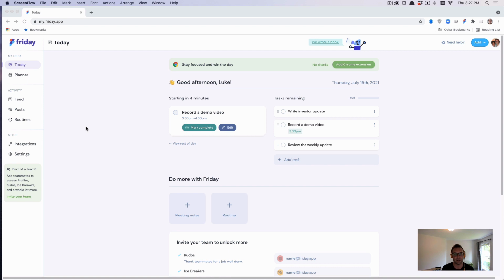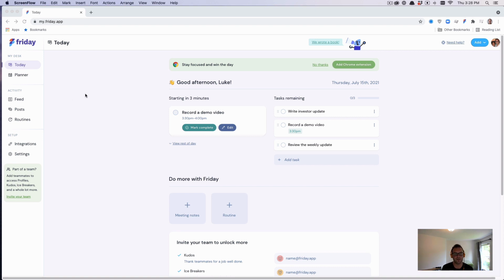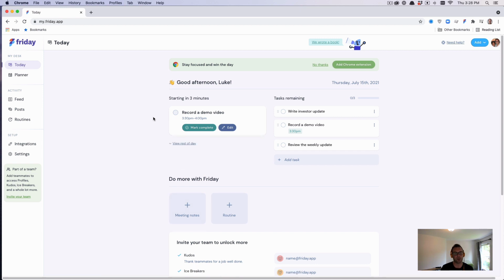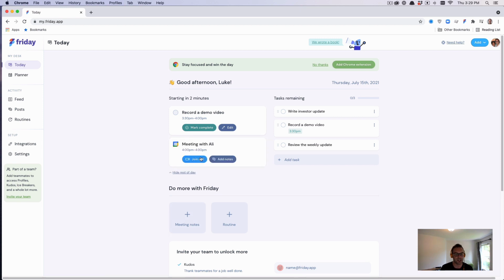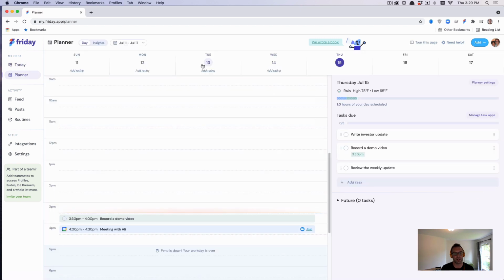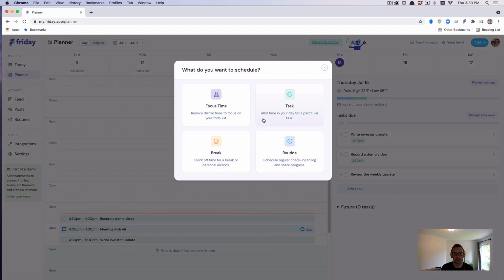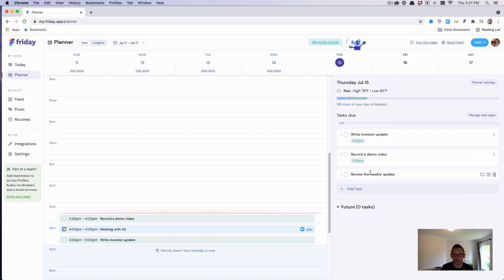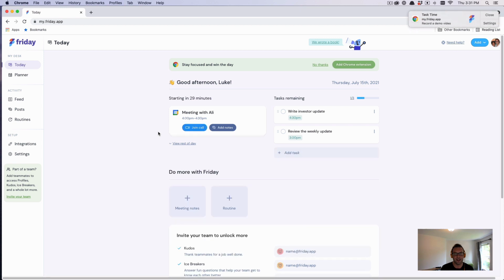Online Daily Planner (integrates with Google Calendar and task apps!)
Do you waste a lot of time at work? Try the daily planner from Friday! In this video, we show you how you use the daily planner & today view to stay on track and win the day.

Friday integrates with all the tools you use at work, like:

- Google Calendar
- Outlook
- Zoom
- Clickup
- Todoist
- Asana
- Jira
- Trello
- Google Tasks

We make it easy to:
- schedule tasks for a particular time
- take meeting notes
- create asynchronous routines for your daily standups, weekly updates, and more

Use Friday to win the workday!